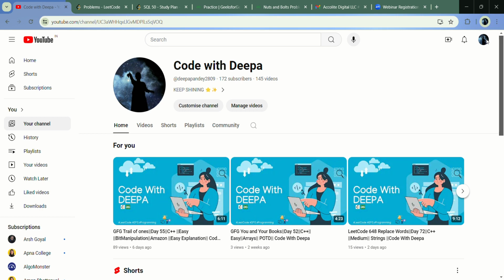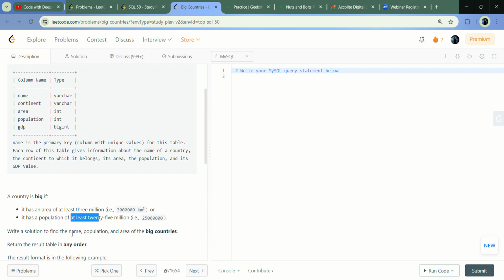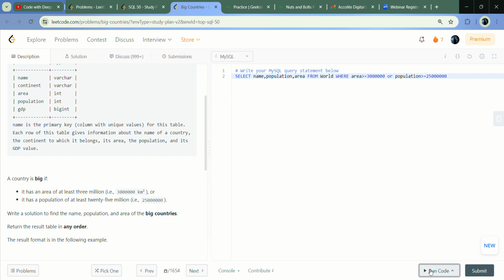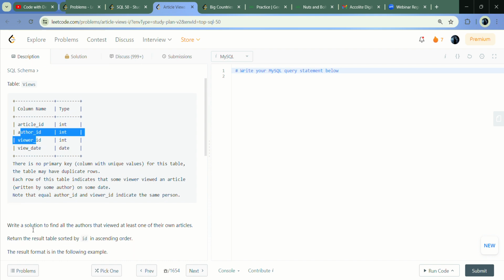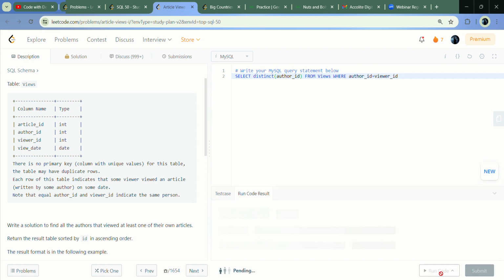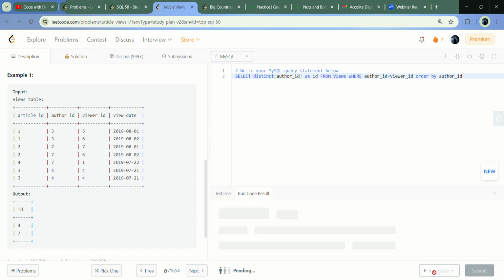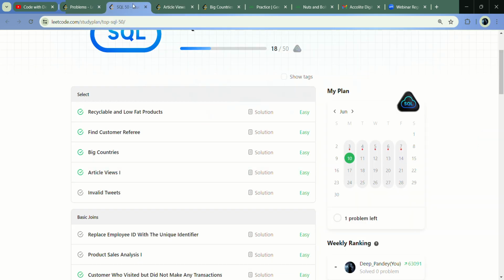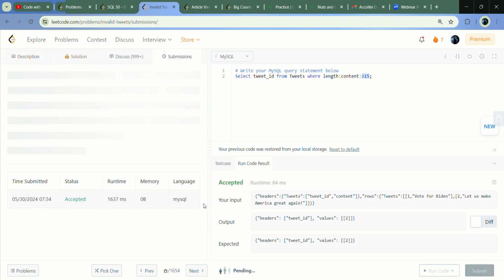SQL Solutions|LeetCode1683 Invalid Tweets SQL Three Problems||Day 02||Code With Deepa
🌟 SQL Tutorial: Find IDs of Invalid Tweets 🌟

👋 Hello, SQL enthusiasts! In today's video, we’re diving into a practical problem-solving session where we tackle the task of identifying invalid tweets based on their character count. A tweet is considered invalid if its content exceeds 15 characters. We'll walk through the SQL query needed to achieve this, step-by-step! 🚀

🔍 What You'll Learn:

How to use the LENGTH function to measure the number of characters in a string.
Filtering data using the WHERE clause to meet specific conditions.
Selecting specific columns to display results.
📋 Table Structure:
Our table Tweets contains:

tweet_id: Unique identifier for each tweet.
content: Text content of the tweet.
📺 Watch Now: Discover how to efficiently filter and retrieve data using SQL. Whether you're prepping for an interview or enhancing your SQL skills, this tutorial has something for you!

💬 Join the Conversation: Have any questions or tips? Drop them in the comments below, and let’s discuss!